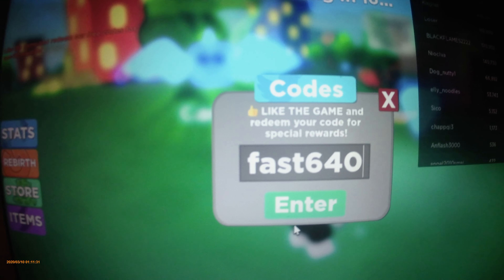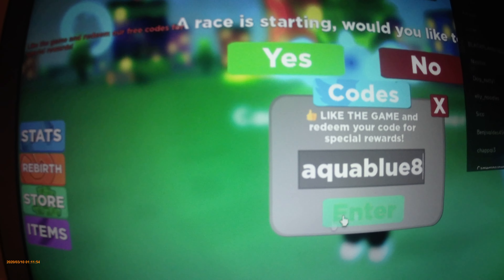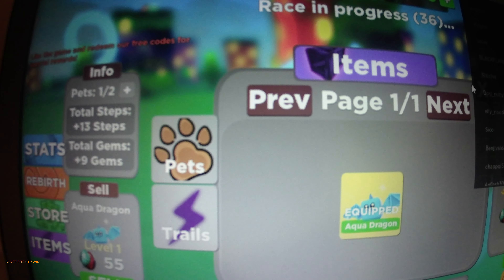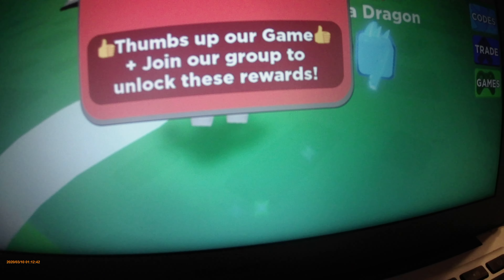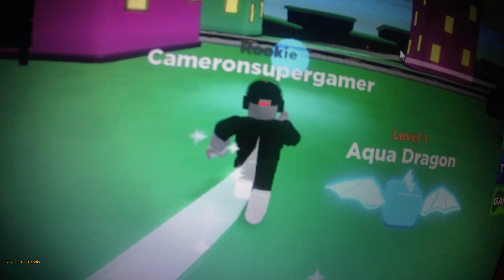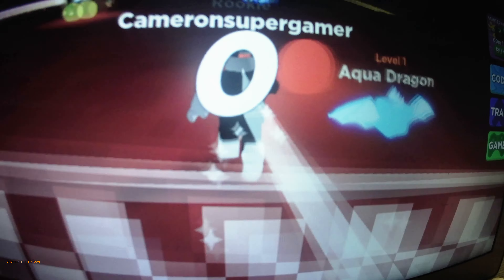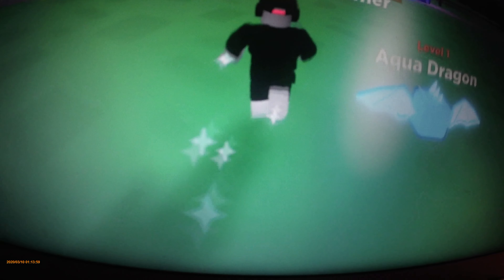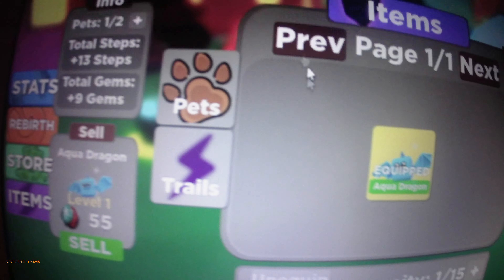THE START OF SPEED SIMULATER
If you smash that like button I will do more of speed simulater and while your